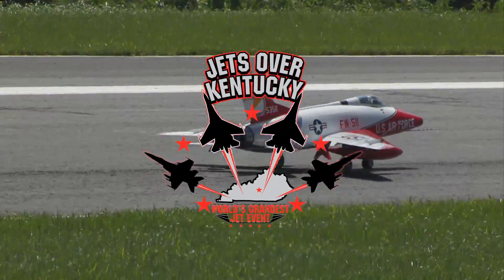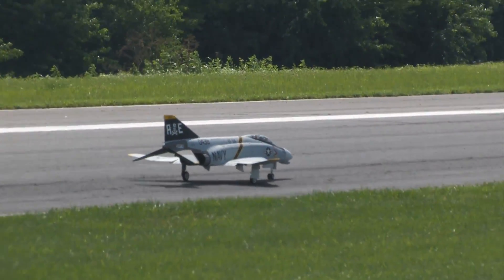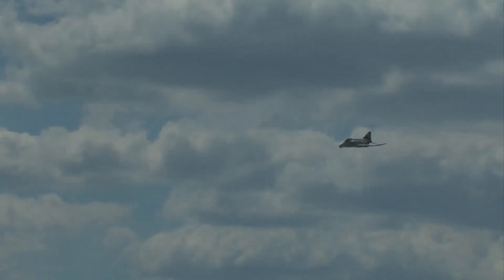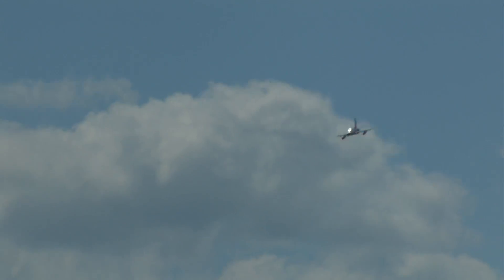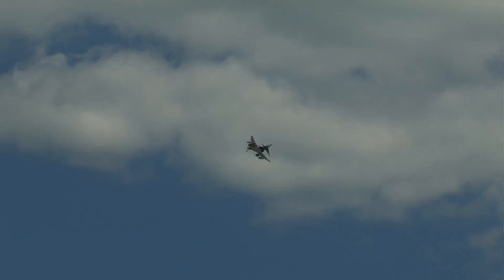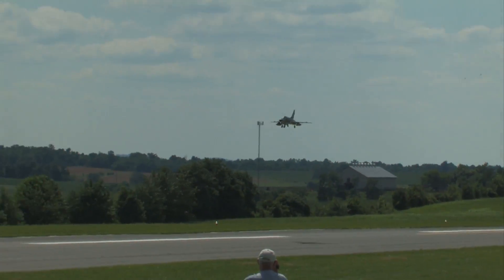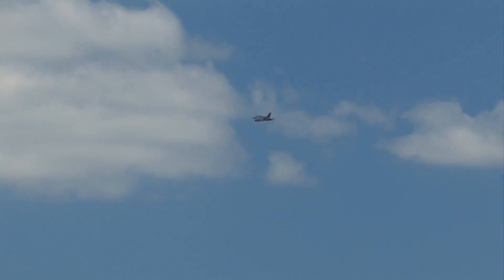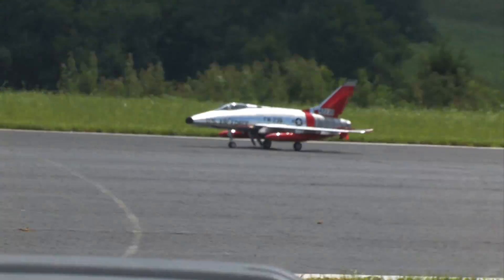Jets Over Kentucky 2013 July 12 Part 4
Here is part of the "World's Grandest Jet Event" Jets Over Kentucky 2013 Friday scale show with the F-100 Super Sabre and the F-4 Phantom.Jets Over Kentucky event is held in July at the Lebanon Springfield Airport.